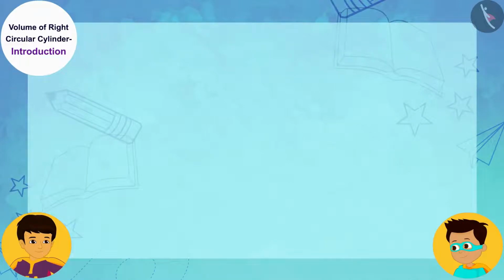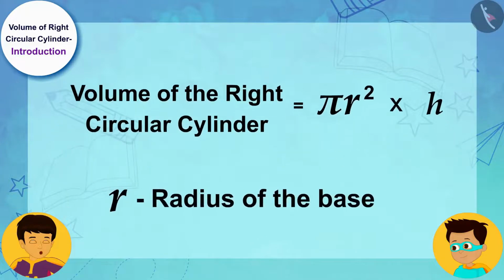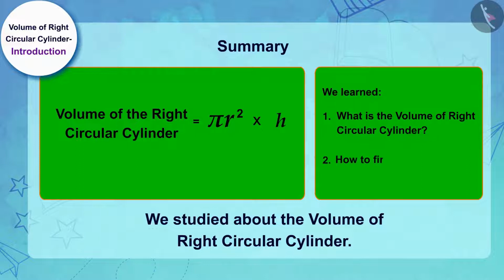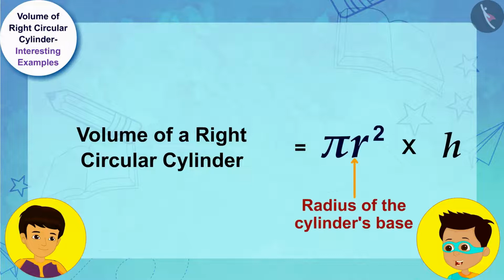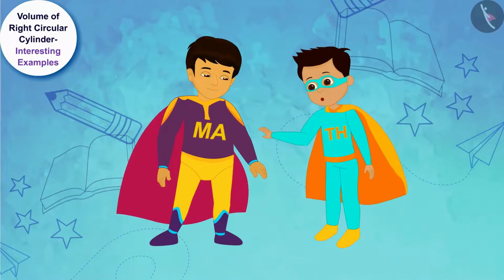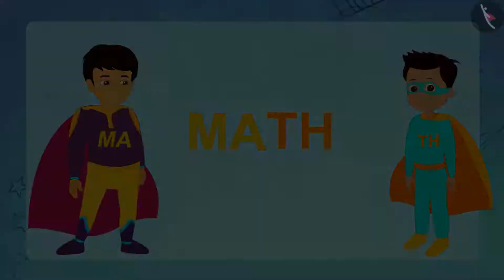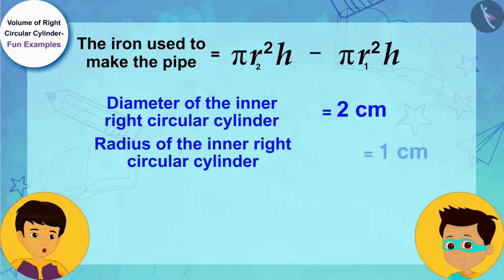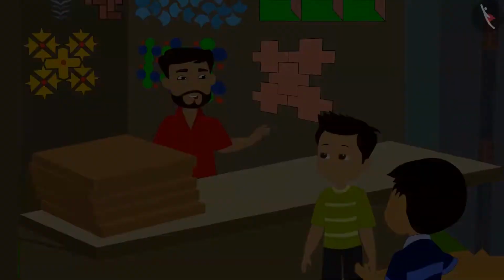Class 9 maths chapter 13 "Surface Areas and Volumes" (Part 6) Volume of a Cylinder cbse ncert